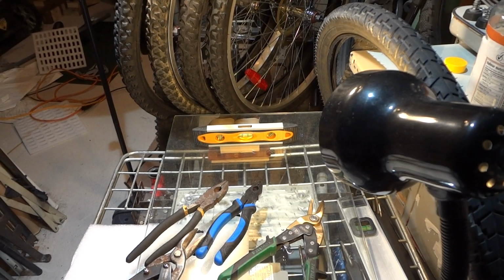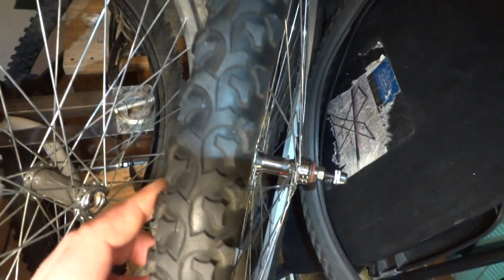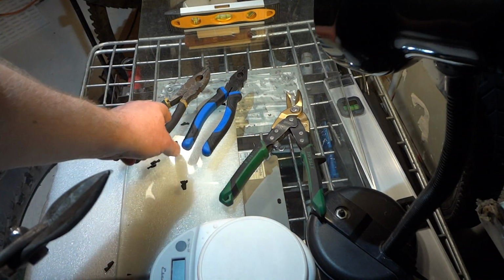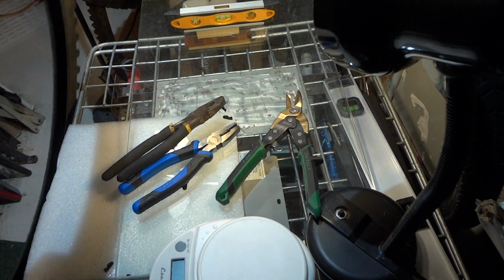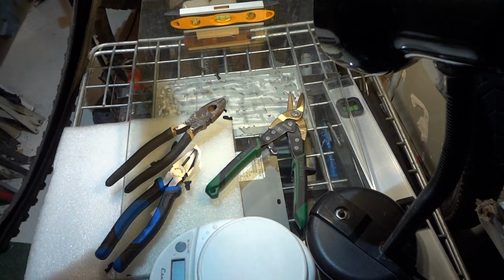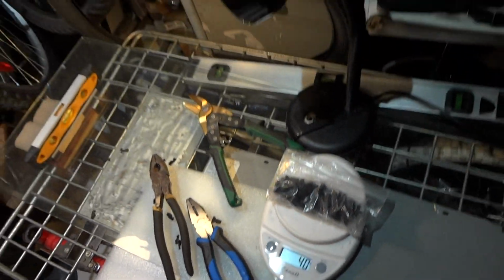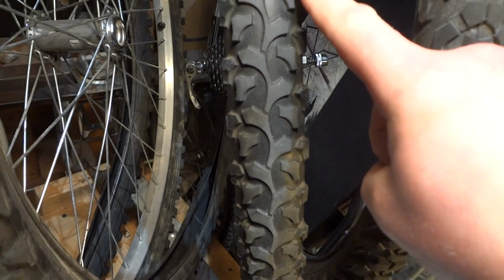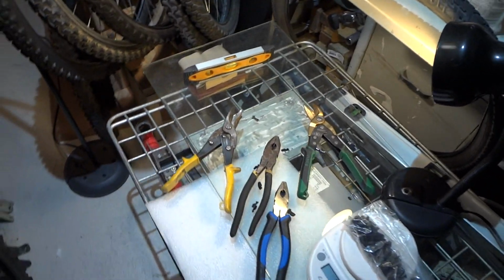Bicycle tire shaving for aerodynamics, weight and rolling resistance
Bicycle tire shaving, trimming for aerodynamics, weight and rolling resistance. I show how to trim your mountain bike tires to increase aerodynamics, decrease rolling resistance and cut weight !